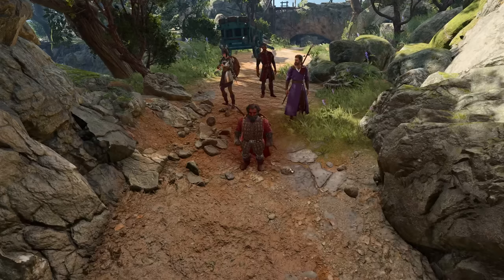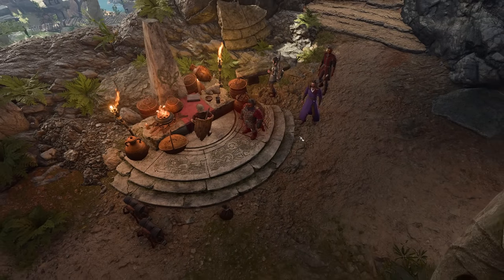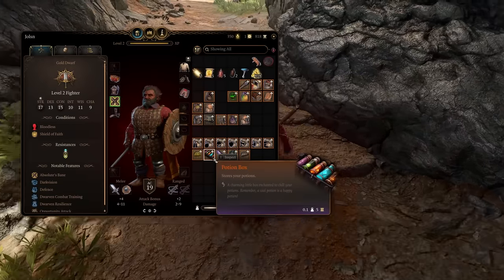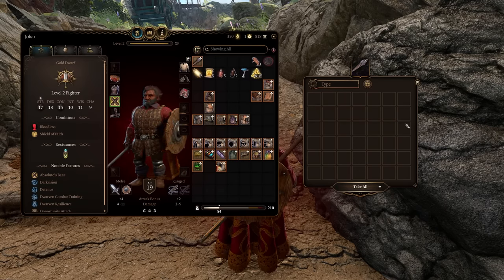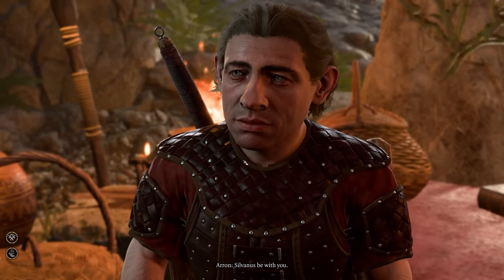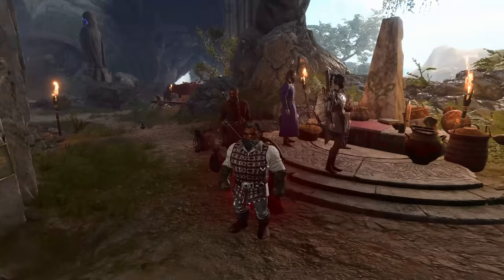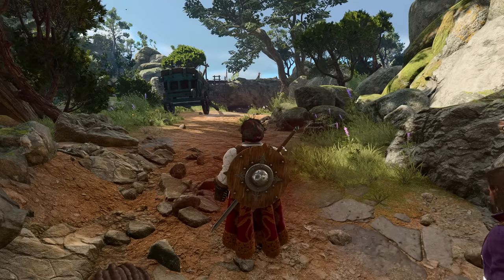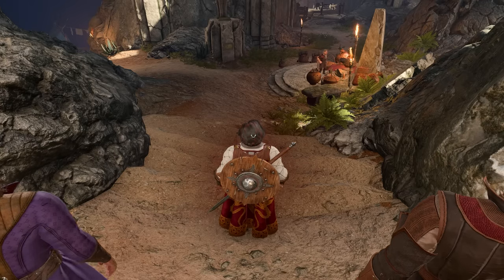The Best Mods for Baldur's Gate 3 - Immersion & Convenience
In this video, I will go over some mods that I'm currently using on my second playthrough of Baldur's Gate 3. Most of these don't impact the gameplay in major ways, but instead focus on small little fixes that I made the game even more enjoyable for me!

Note: Please take a moment to read the installation instructions for each of the mods, so you don't accidentally break your game and have to reinstall. If you're in the middle of the run, also create a savefile that you can easily go back to just in case! Early on after a games release there's always a chance that mods will break and authors won't fix them quickly or at all, so please keep that in mind when you install these.

Ring of Minor Rituals :
(CAREFUL, some people said this mod broke leveling up past 6 for them, while it seems to work fine for others!)

00:00 Introduction
00:24 Native Camera Tweaks
01:25 WASD Character Movement
02:11 Aether's Immersive UI
02:49 Bags Bags Bags
04:30 Better Containers
05:09 Dye Dye Dye
05:40 Everybody Dyes (Unlimited Dyeing)
06:24 Ring of Minor Rituals
07:50 Visible Shields
08:38 No More Looping VFX & SFX on Buffs
09:21 No More Blood and Dirt
10:28 No Inspiration Point Cap
11:40 Customizers Compendium - NPC Options Unlocker
13:00 Outro